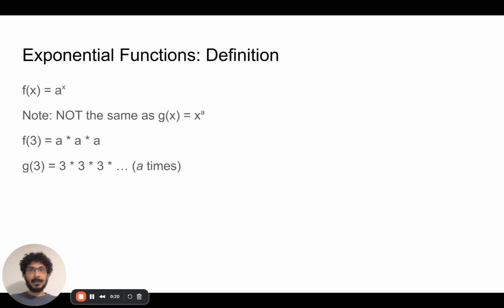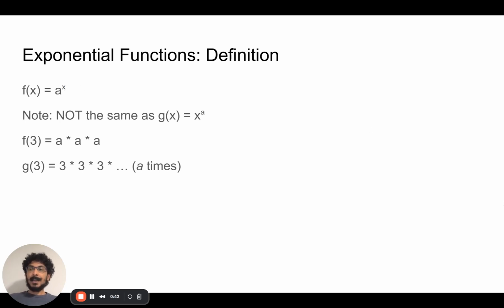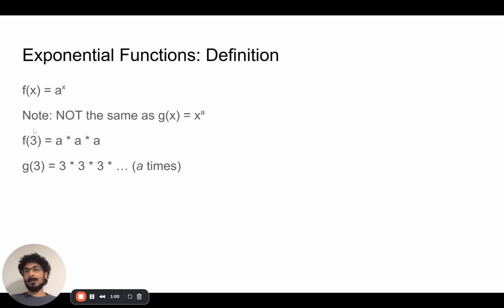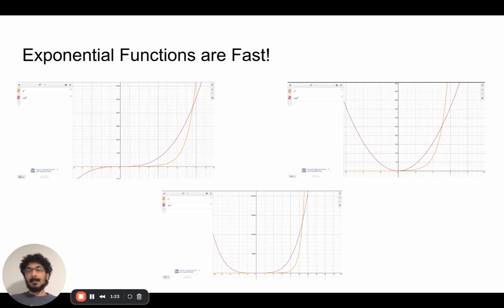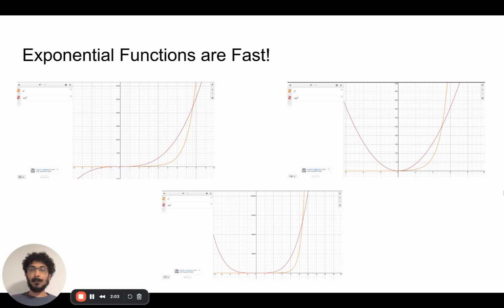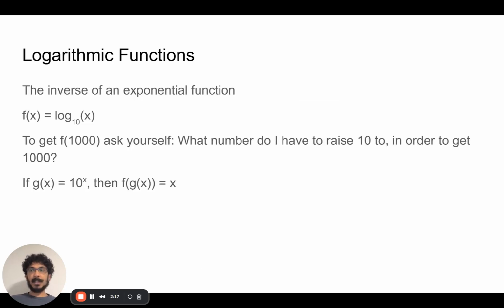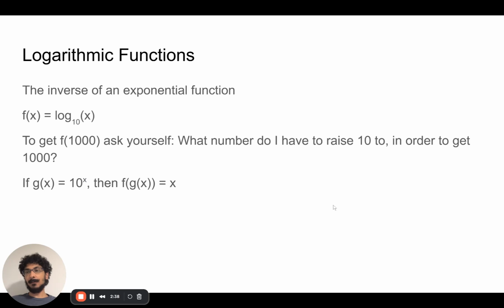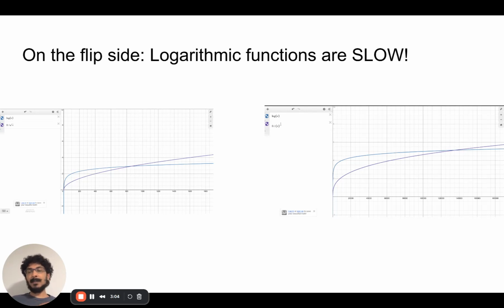Wyzant Tutor Spotlight: Vishal K., 08/13/2025 02:00:32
Meet Wyzant tutor Vishal K.
Love tutoring others and helping them understand difficult math!